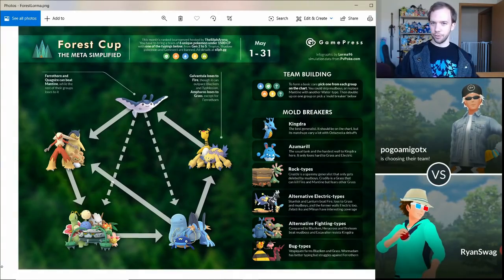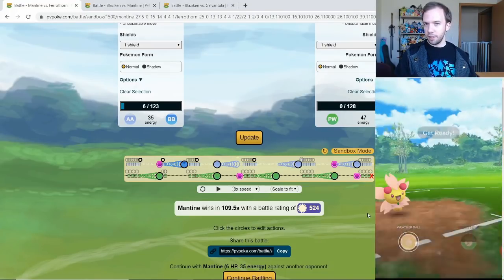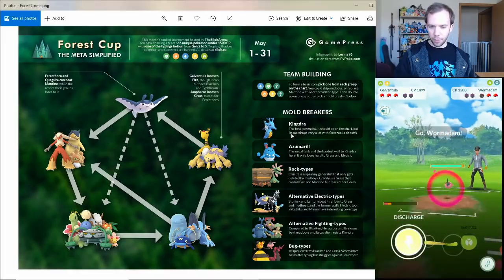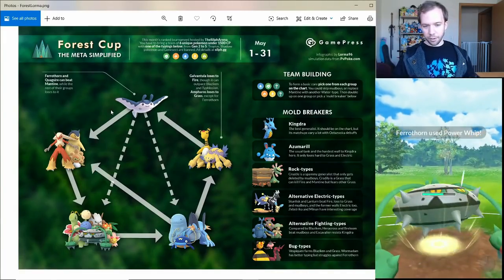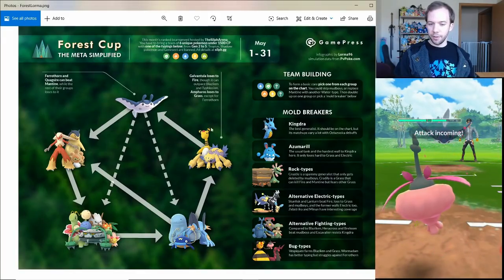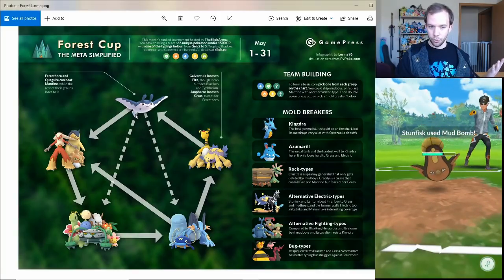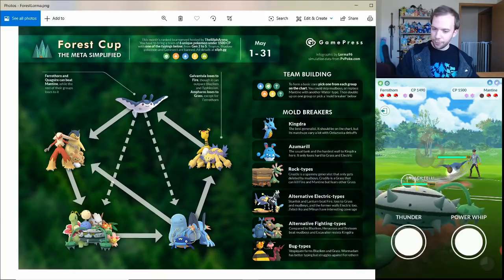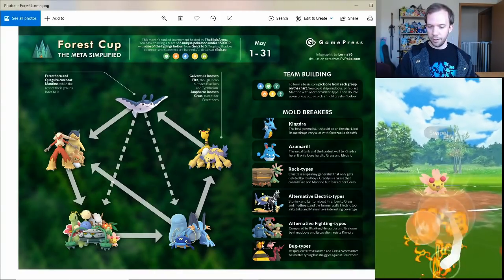Forest Cup Simplified | Pokemon GO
The Forest Cup is the Silph Arena’s flavor for Pokemon GO PvP in the month of May. This video is the Forest Cup Simplified. This Cup highlights Grass, Fire, Bug, Water, and Electric-type Pokemon with a heavy ban on Shadow and Gen 1 Pokemon. As a result, Ferrothorn rises to the top of the threat list, bringing its counters Blaziken and Mantine along with it. If you want to know how to build a cohesive Forest Cup team, learn the basic matchups, and hammer down the differences in some movesets, this video is the one for you.

Overall, the Forest Cup implements a lot more practical gameplay knowledge opposed to straight matchup knowledge. When to farm, when to swap out, what to and not to shield are arguably more massive than the team you’re playing with. A lot of matchups easily flip with shield and/or energy advantage. Make sure to get plenty of practice in before your weighted Forest Cup!

Also, thank you @pogoamigotx for the battles!